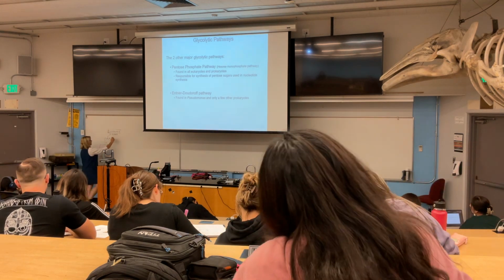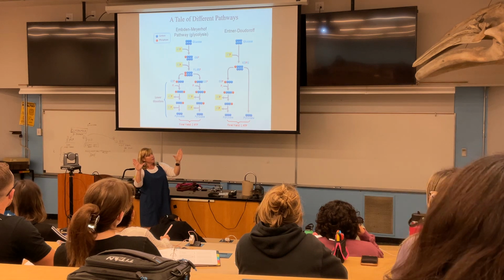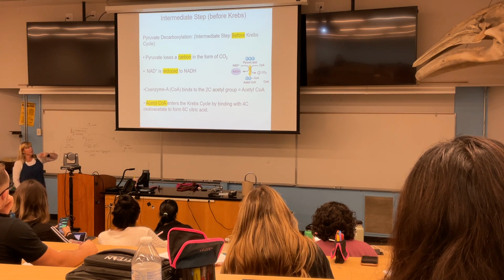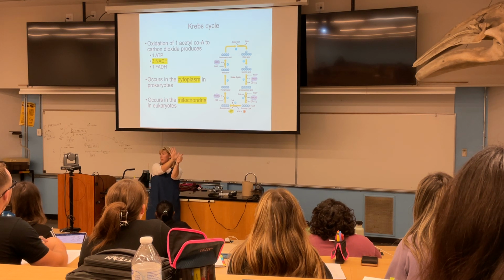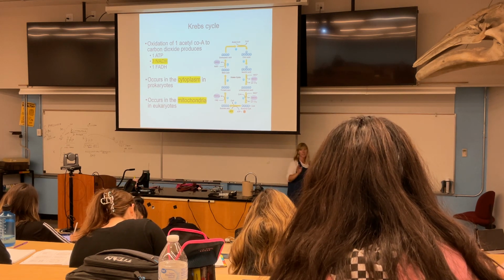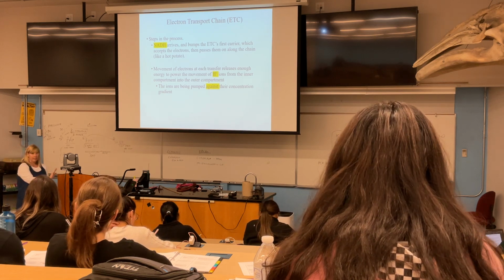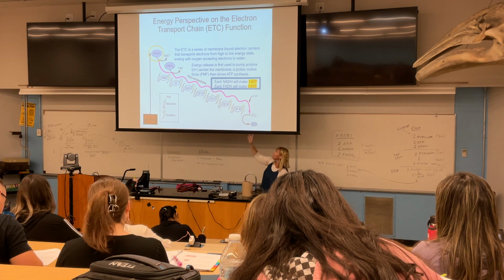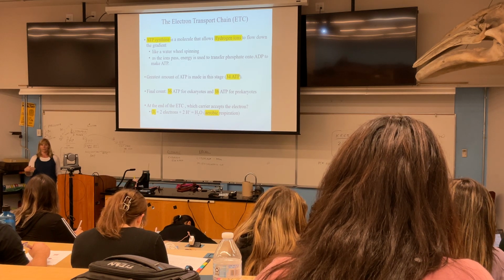Chapter 5 pt 2